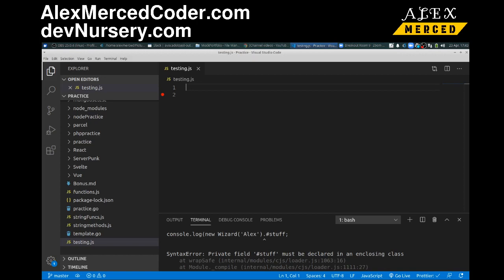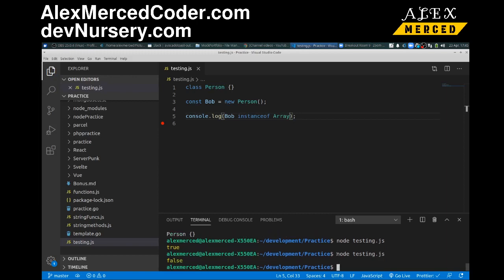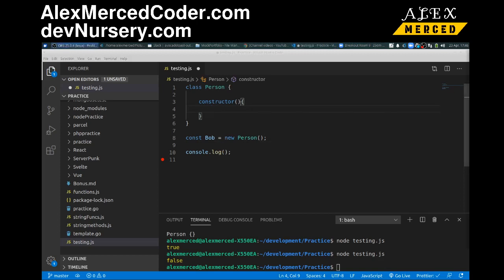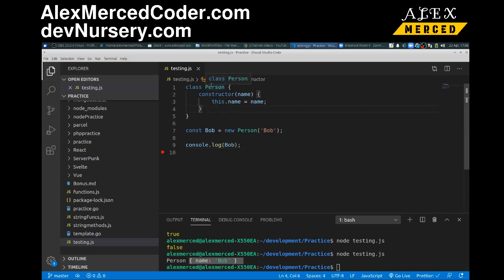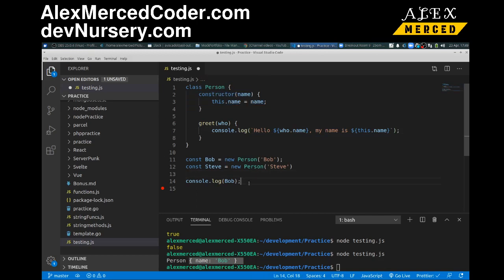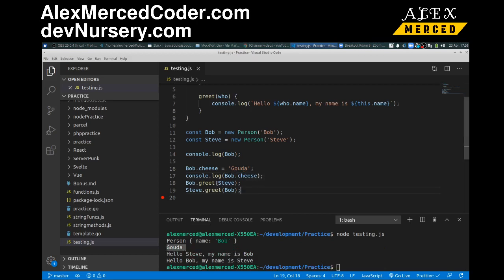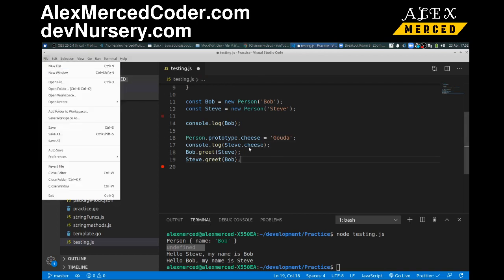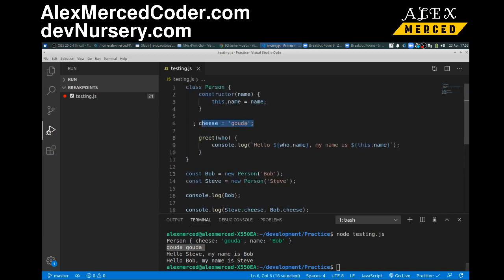AM Coder - Javascript Classes/OOP - Intro to class properties, methods and constructors